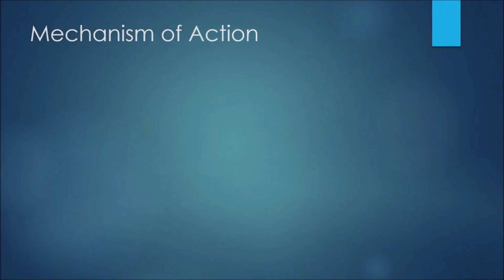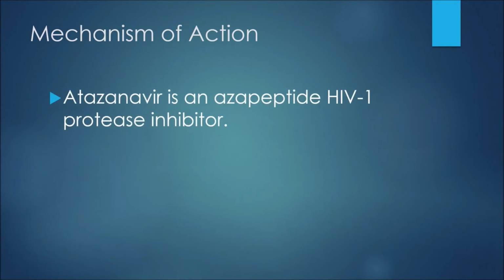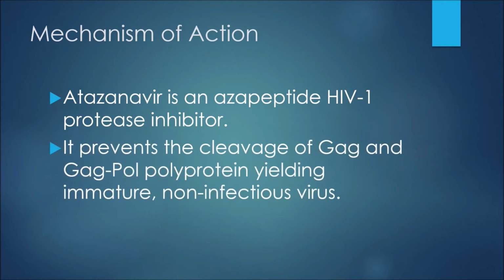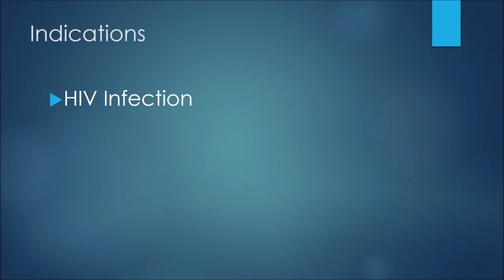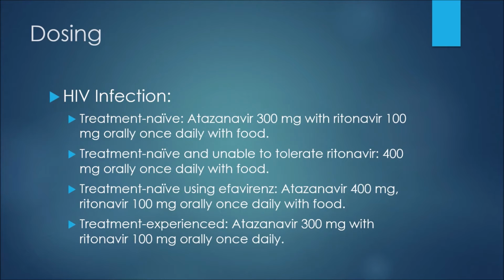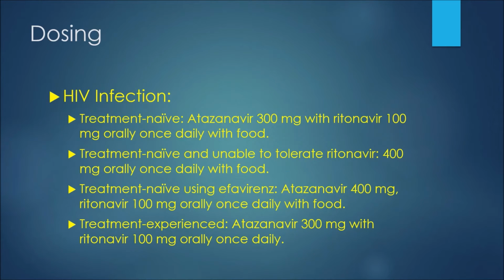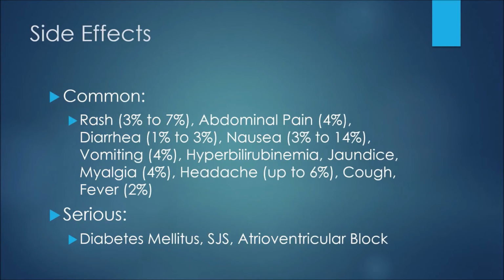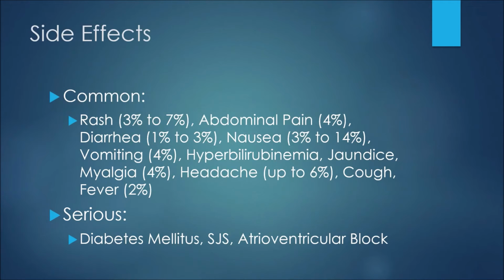Atazanavir (Reyataz) - Pharmacist Review - Uses, Dosing, Side Effects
In this episode, I discuss a medication known as atazanavir (Reyataz).